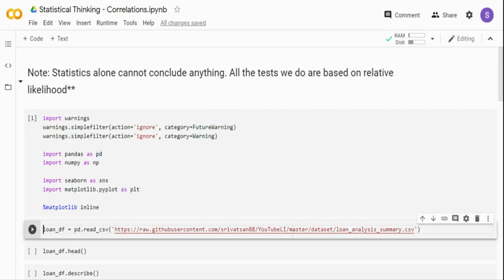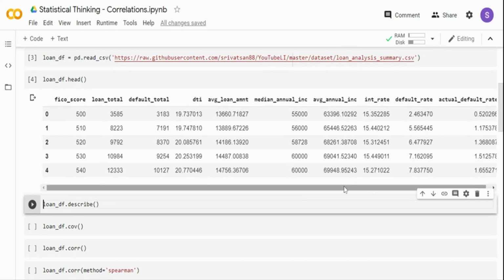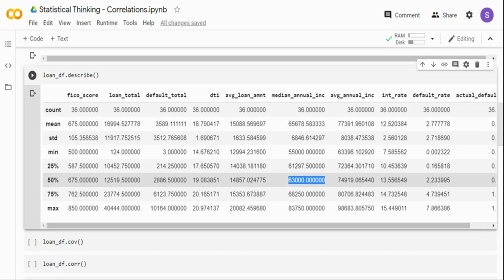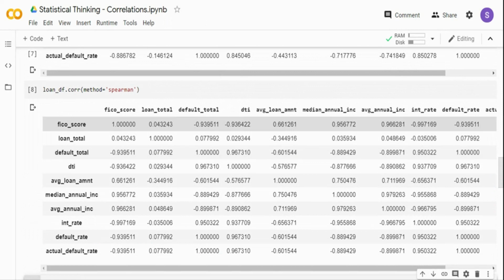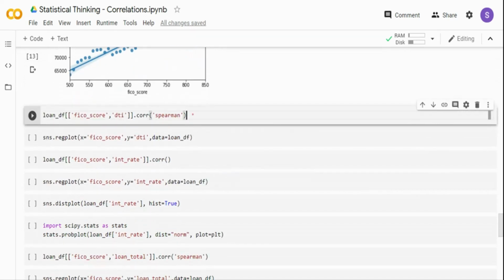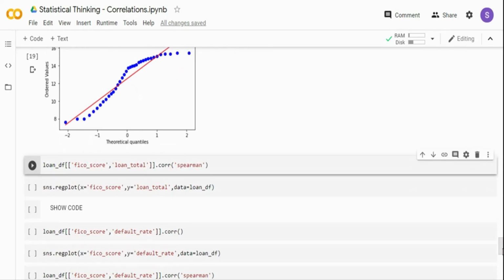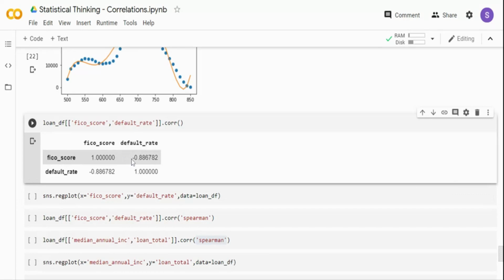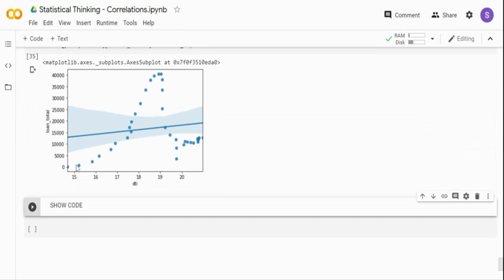Statistical Thinking - Correlations and Relationships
In this video we will be seeing and visualizing different relationships between features in data. Relationship can be either linear, non linear, monotonic and no relationship. We will also seeing how to assess strength of relationship with examples. We will get idea of polynomials and segmentation

In real world data no two relationship form a straight line. many data is curvy in nature. So let us see how different relationship looks like and get intuition on how best to model it